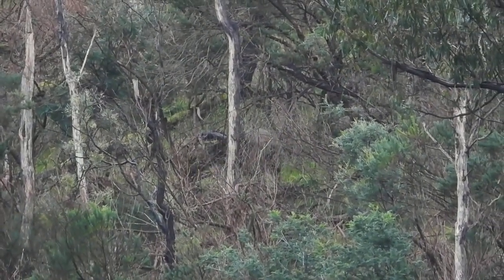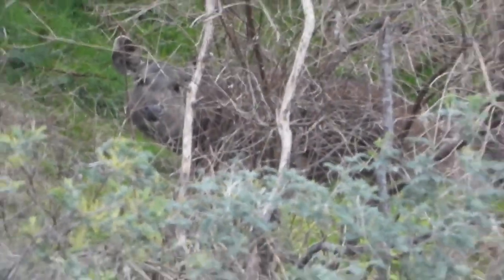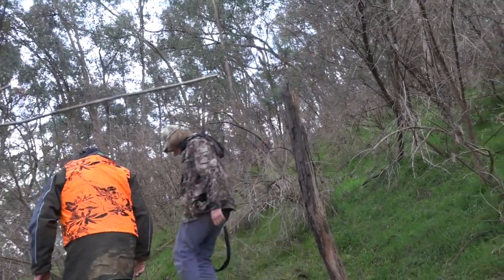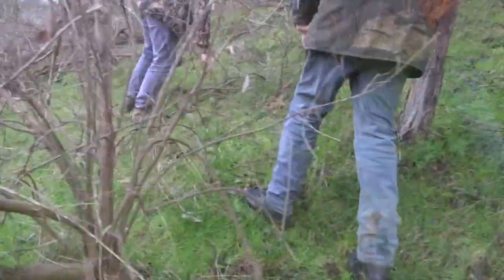Seb's first hunt & first deer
Jonathan and his 16-year-old son Seb embark on an incredible journey as they attend the four-day Ultimate Education Course offered by Paul Boags Outdoors. This course promises to provide them with the knowledge and skills necessary to become proficient hunters and connect with nature in a meaningful way.

Throughout the course, Jonathan and Seb immerse themselves in a comprehensive learning experience. Under the expert guidance of Paul Boags and his team, they learn essential techniques for tracking, locating, and understanding the behaviour of sambar deer. They develop a deep understanding of the environment, gaining insights into the habits and movements of these majestic creatures.

As the days progress, Jonathan and Seb put their newfound knowledge into practice. They learn the art of stalking, honing their shooting skills and adapting to the challenges presented by the wilderness. With each passing day, their confidence grows, and they become more proficient in their abilities.

On the final day of the course, Seb experiences a moment of triumph as he successfully harvests his first sambar deer. The culmination of his dedication, perseverance, and the skills he acquired throughout the course, this achievement is a testament to his growth as a hunter.

Jonathan couldn't be prouder of his son's accomplishment and the bond they have formed through this shared experience. Together, they celebrate the joy of the hunt and the valuable lessons learned along the way. Seb's first sambar deer serves as a milestone in his journey as a hunter, marking the beginning of a lifelong passion.

The Ultimate Education Course not only equips Jonathan and Seb with the skills to become successful hunters but also fosters a deep appreciation for the natural world. They leave the course with a greater understanding of the importance of conservation and responsible hunting practices.

Jonathan and Seb's experience at the Ultimate Education Course is one they will cherish for a lifetime. The memories created, the lessons learned, and the connection forged with nature are invaluable. It is a testament to the transformative power of the outdoors and the bond between a father and son.

Products used in this video can be found